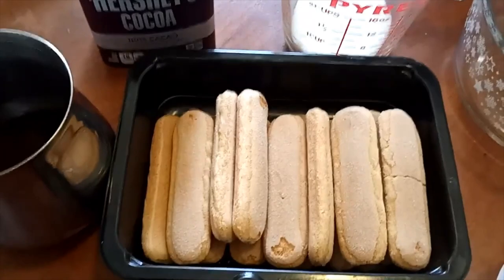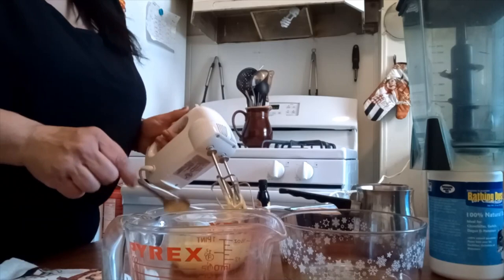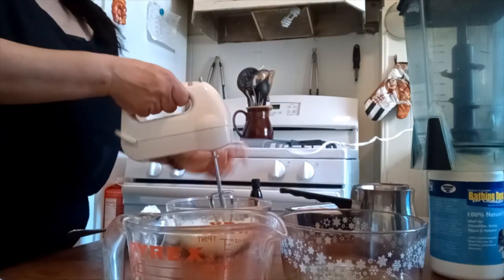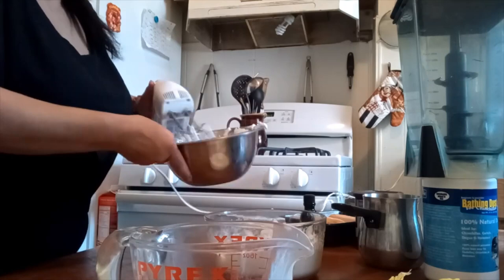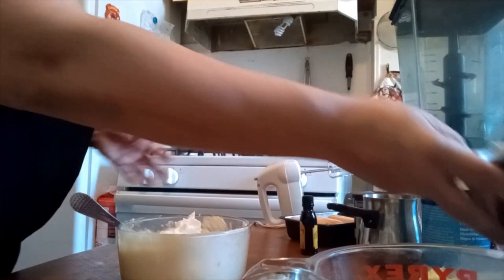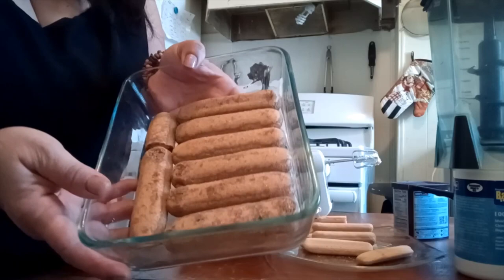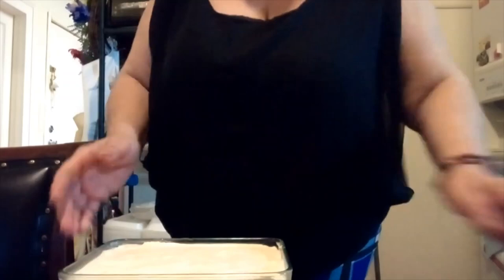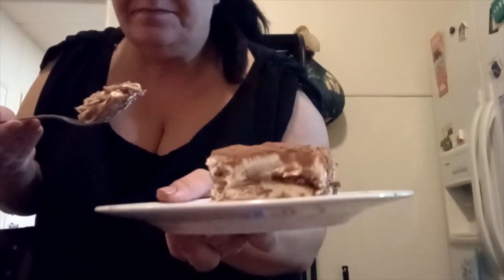The Best Quick and Easy Homemade Italian Tiramisu Recipe!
This quick and easy recipe will melt in your mouth. Rich yet airy this no-bake dessert will leave you wanting more. Please note that in the editing process I accidentally deleted a small part, after you beat the sugar,eggs and vanilla place bowl in the fridge and beat the egg whites until stiff peaks form.